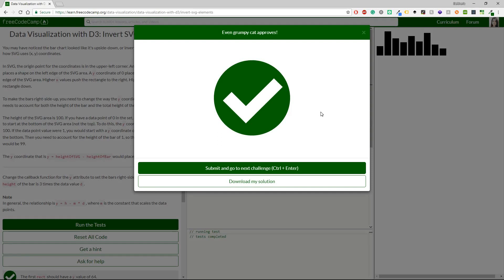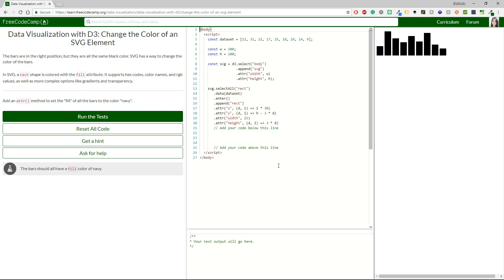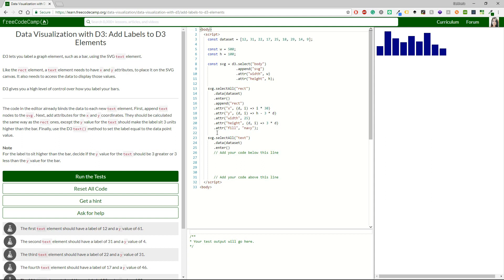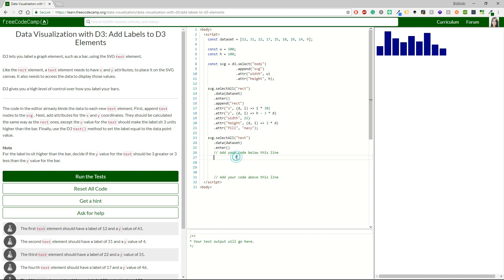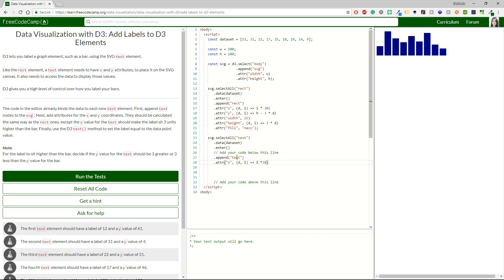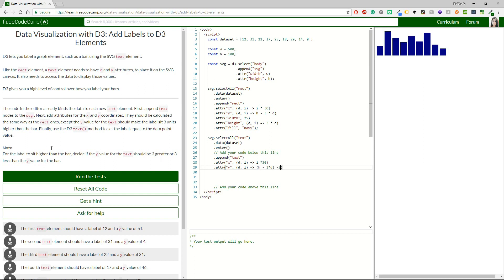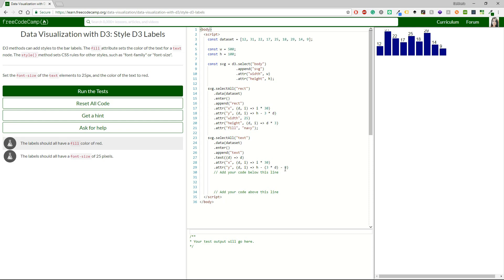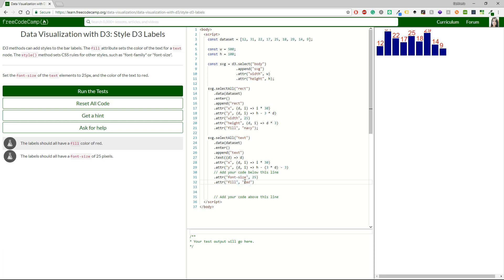[5/8] D3.JS -- Labels, hover effect and tooltips | FreeCodeCamp Challenges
In this short series of videos, I am presenting my solutions from freecodecamp.org | Data Visualization challenges.
This is a new section at FCC and not many people have completed it yet.